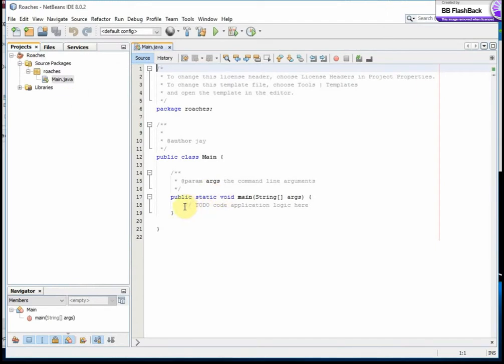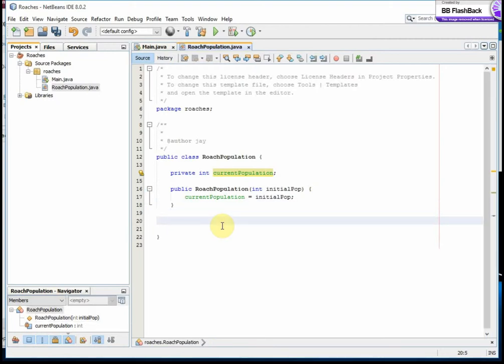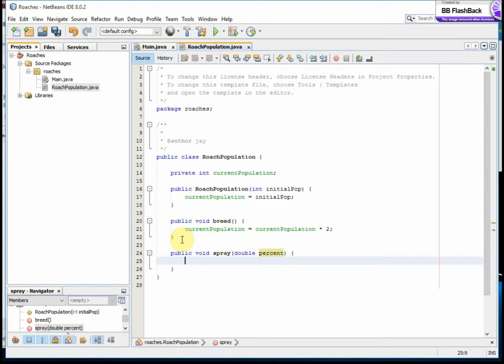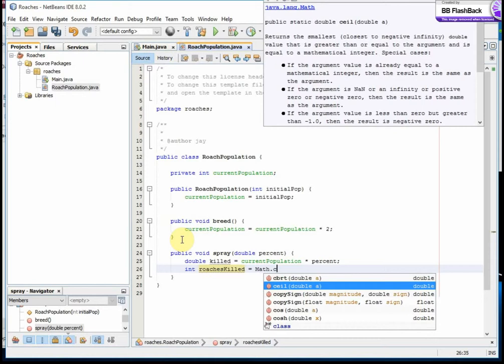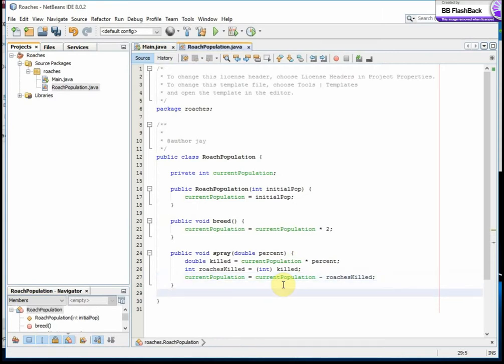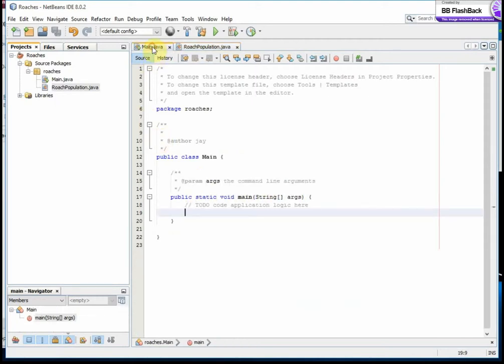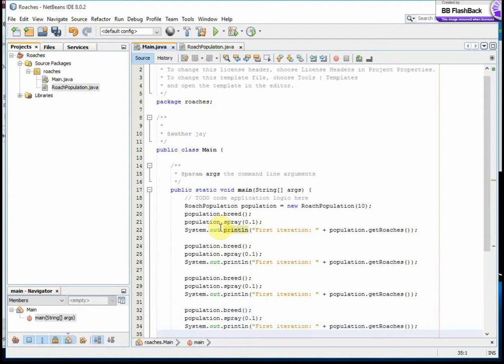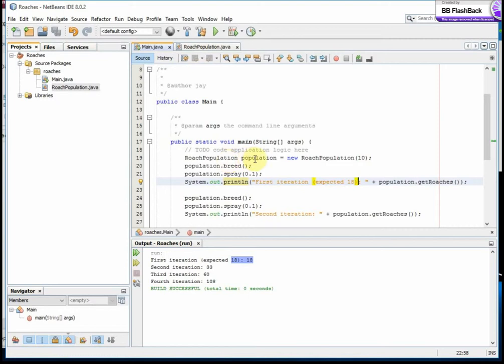Roaches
Simulate a roach population